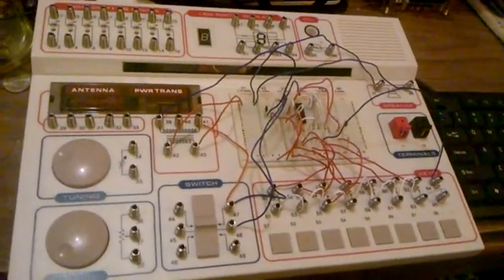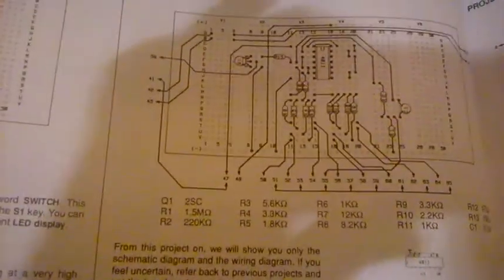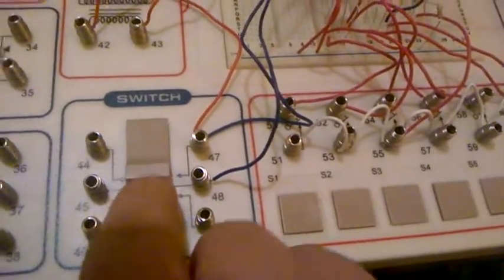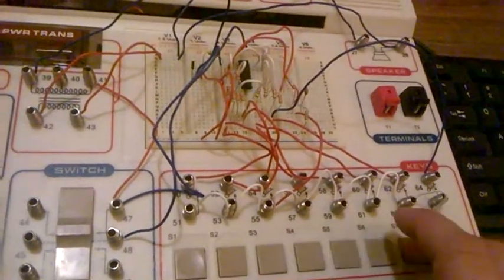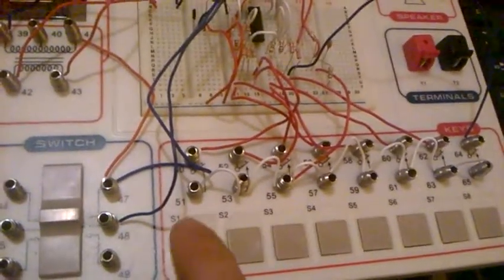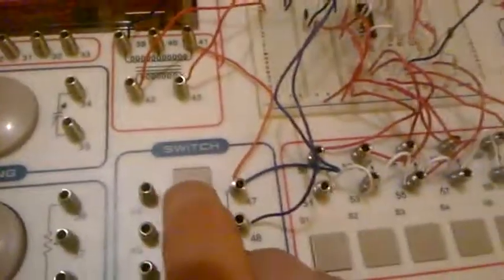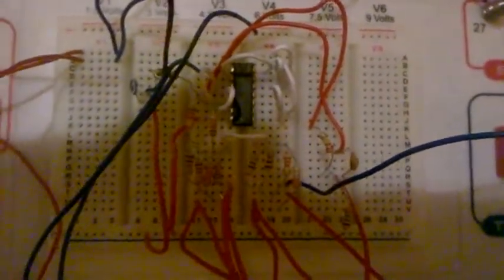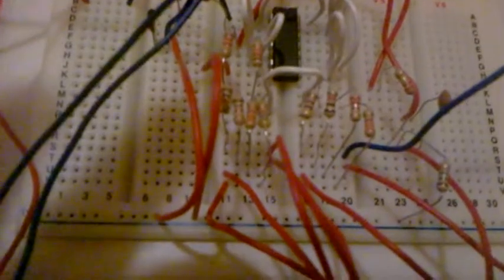IC Organ - 300-in-1 electronic project lab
Project 6
Maxtronix
Elenco
300-in-one
4011 Quad Nand Gate